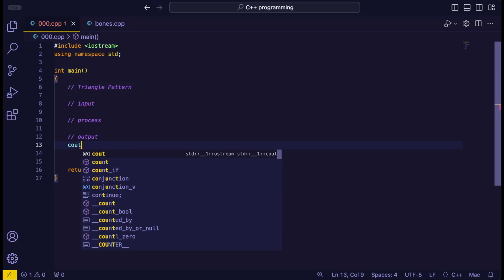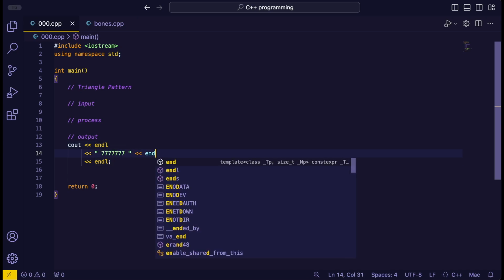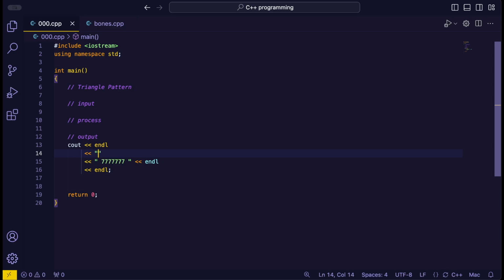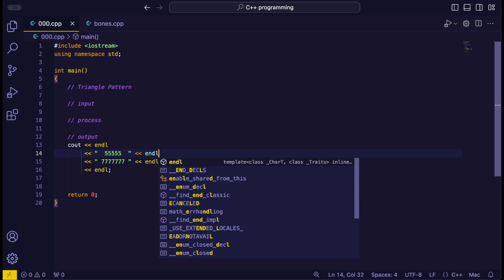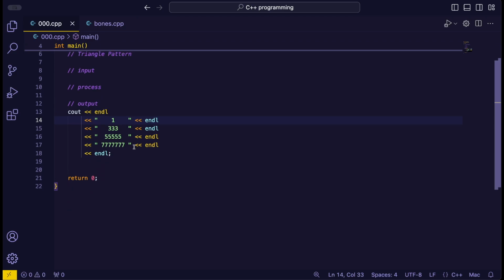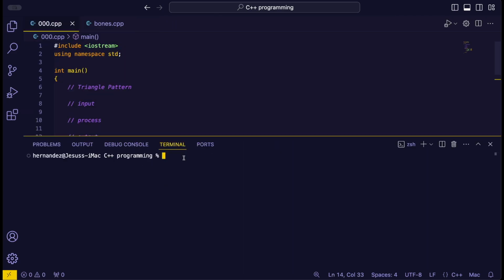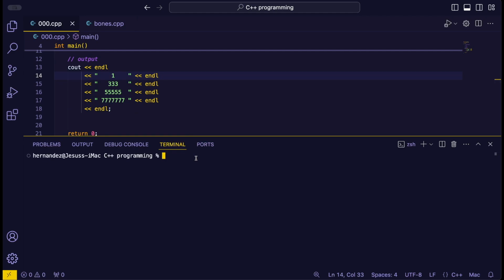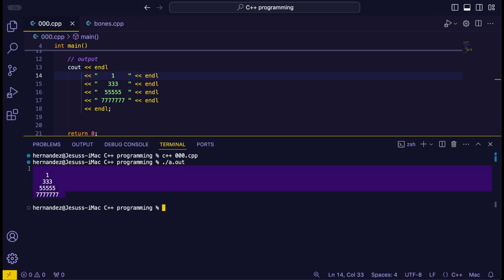15/20 | Triangle Pattern Program in C++ | Display Star Pattern with Output Statements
In this tutorial, I'll guide you through solving a triangle pattern problem in C++, a common programming challenge solution for beginners. We’ll write a program that prints a triangle pattern made of stars ('*') using loops. You’ll learn how to work with loops, nested loops, and output formatting in C++ to create this visual pattern. Perfect for C++ beginners looking to improve their skills in loop control and pattern generation.